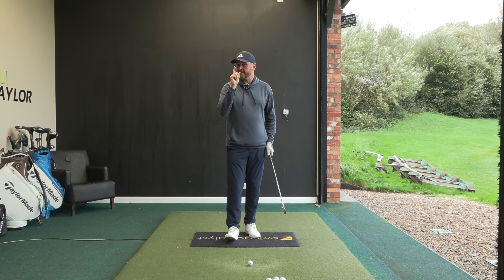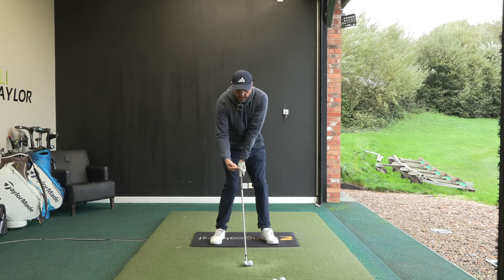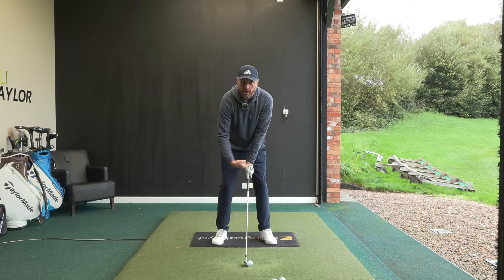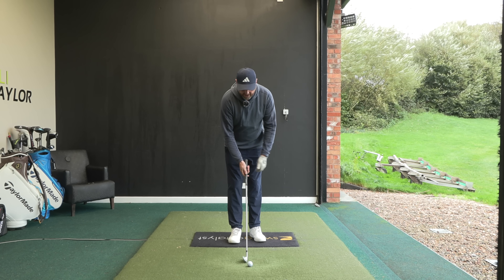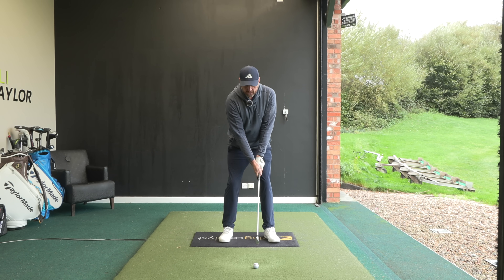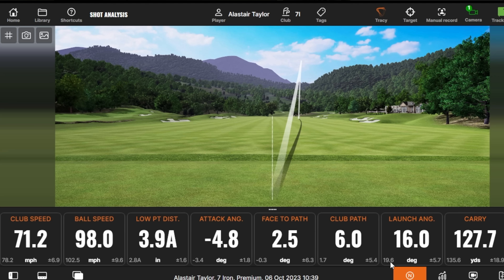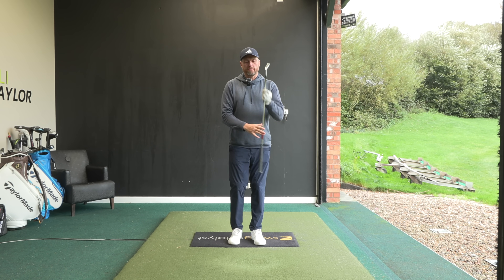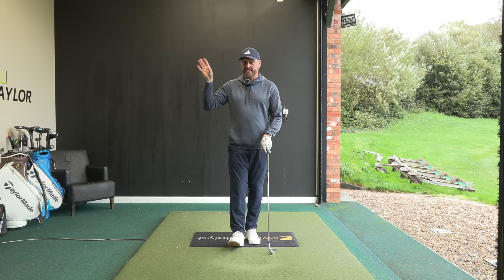This Clever Change Helps Every Golfer Pick Up Extra Distance With Their Irons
Looking to pick up a few extra yards on your iron shots? Check out this clever change that helps every golfer.

With this simple adjustment, you'll be able to hit your irons much further with consistent accuracy. Not only will you get better distance, but you'll also improve your putting accuracy too! So what are you waiting for? Give this change a try and see the difference for yourself!